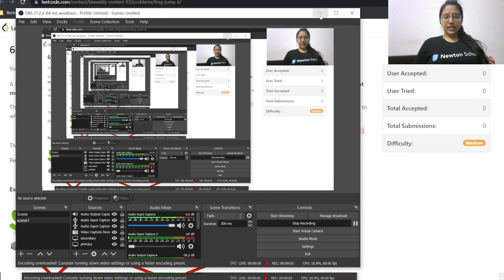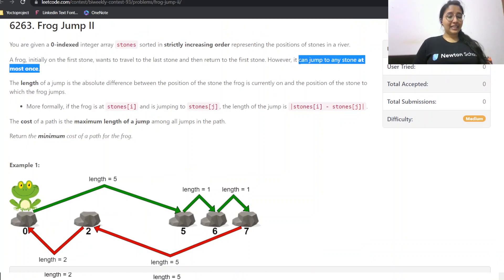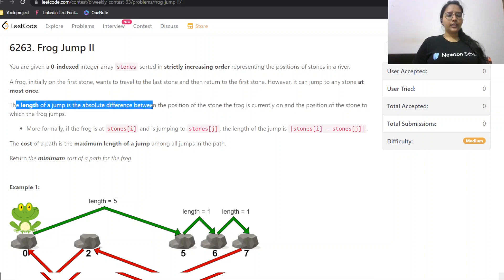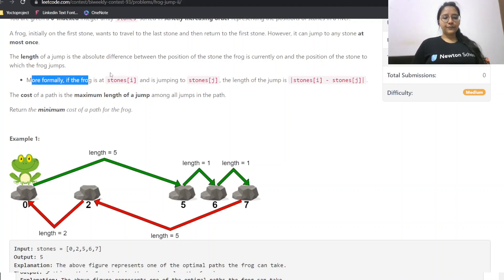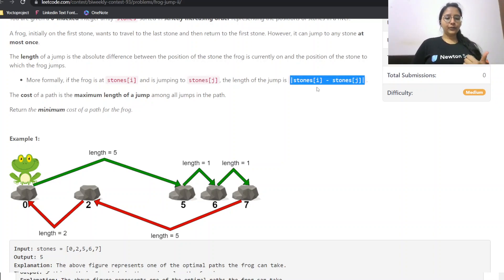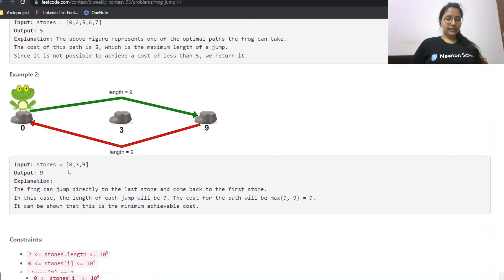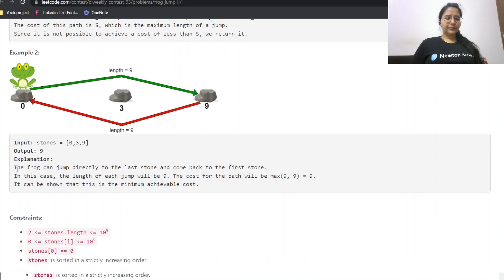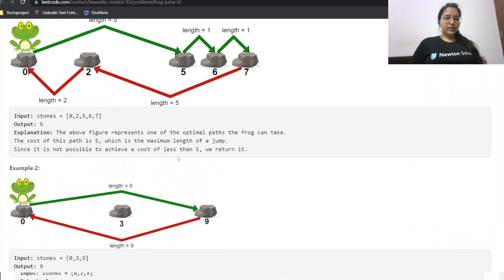Leetcode 6263 || Frog Jump II || Leetcode Contest Medium || cpp